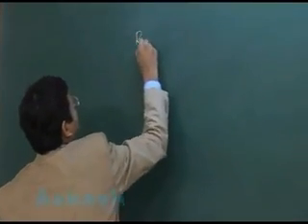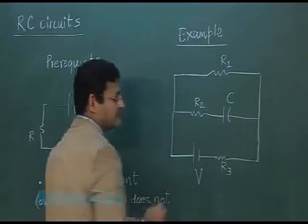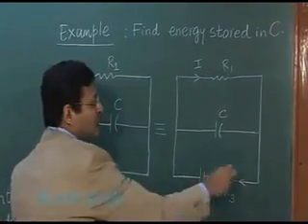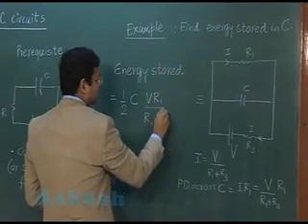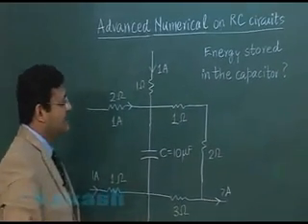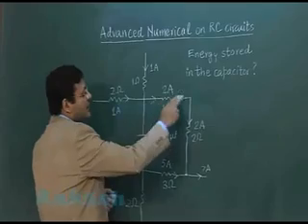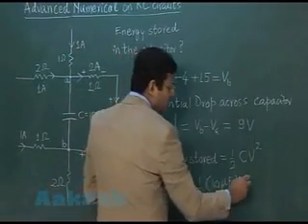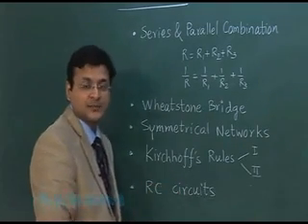RC Circuits Physics Class 12 Part 6 | Problem Time Constant Explained Capacitor Charging&Discharging